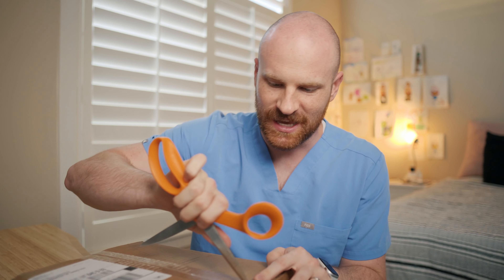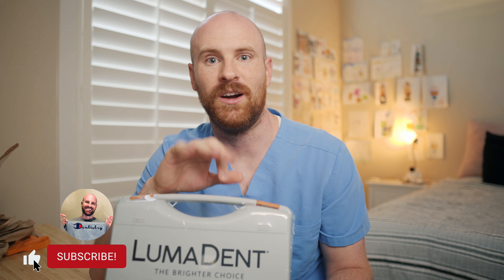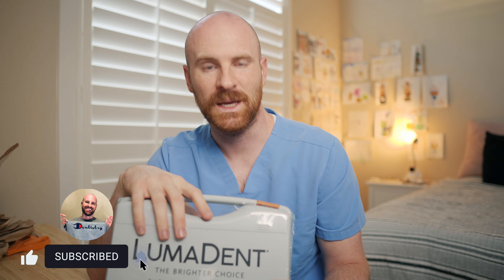How to choose loupes you'll LOVE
👋 Hey everyone! I wanted to share 3 tips to help you end up with a pair of loupes that you’ll love! I just bought a second pair and looking back had I followed this advice I might have been able to avoid doing that. Hope you find this useful!